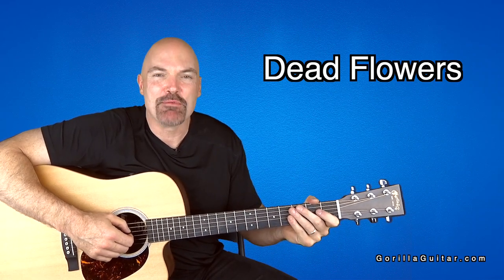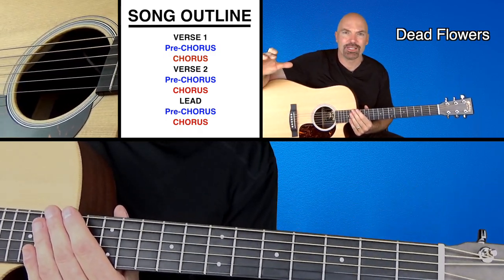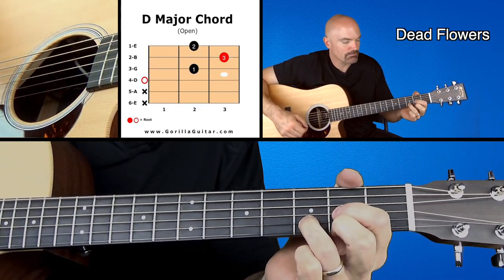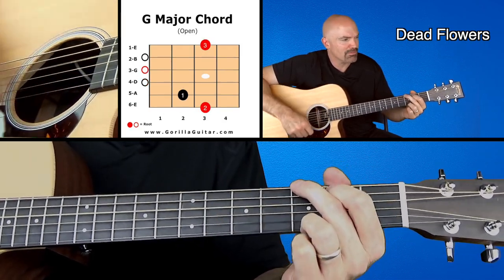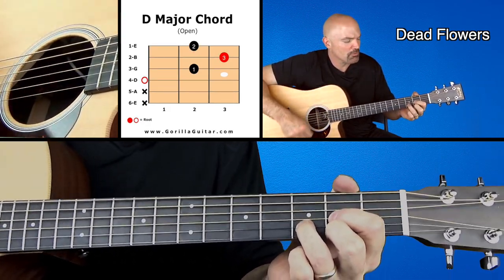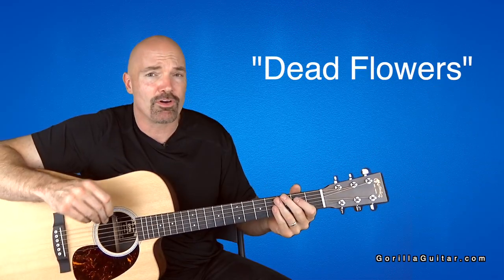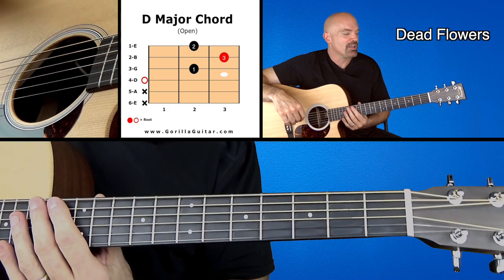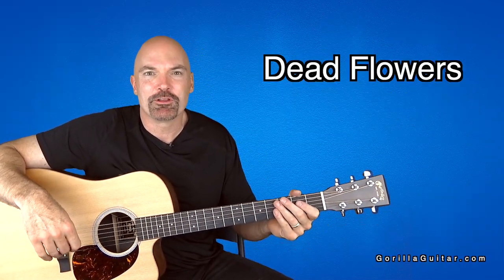Song Dead Flowers Blue HD 1080p